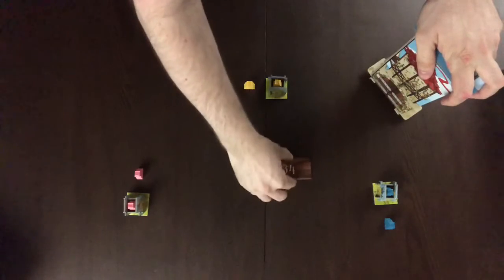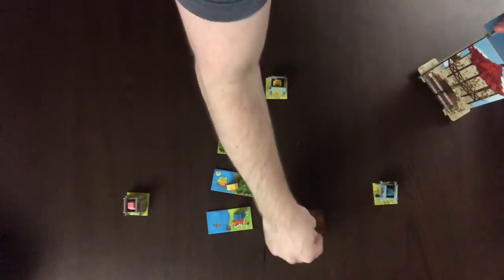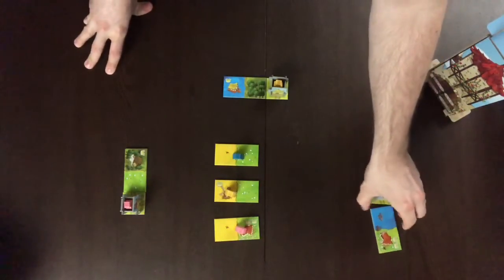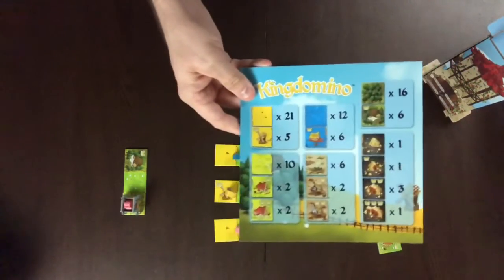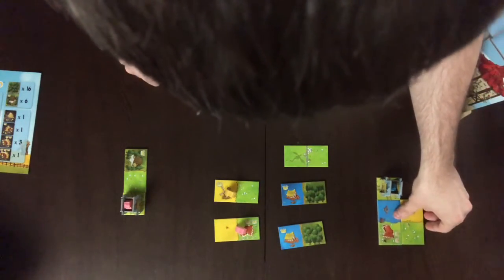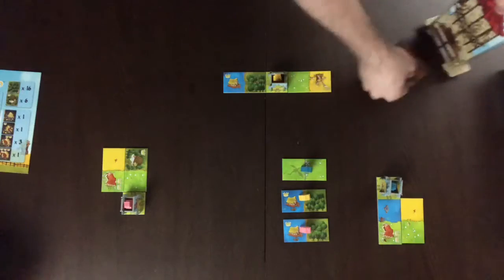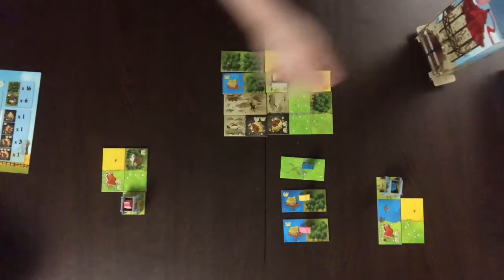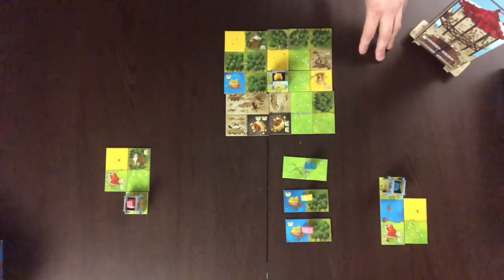Roc Reviews - Kingdomino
Hey Gamers, welcome to a special Kingdomino Week on Rolling With Roc. During this week there will be 3 Roc Reviews of Kingdomino, Queendomino, and Kingdomino Age of Giants. There will also be a Roc Plays - Kingdomino.

Kingdomino
Designed by: Bruno Cathala
Published by: Blue Orange Games